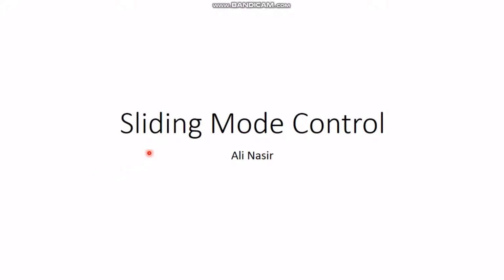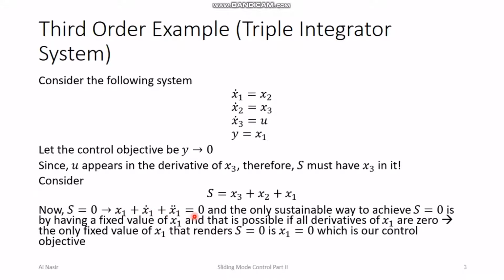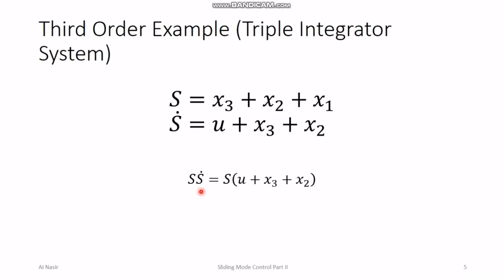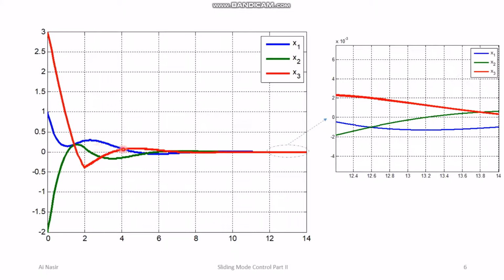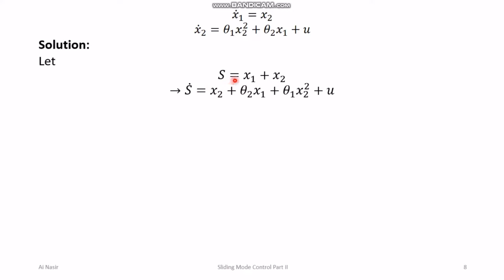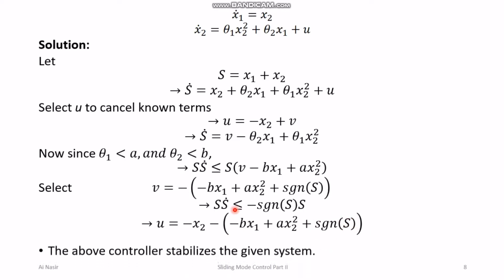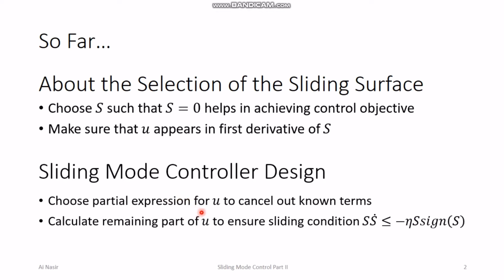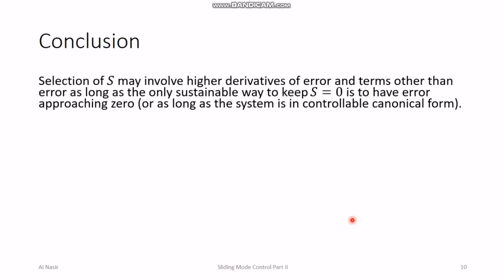Sliding Mode Control Part II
A few corrections related to the video:
1. On slide no. 8, (at 15-minute mark), S_dot = v + theta2*x1 + theta1*x2^2 (in the video, the slide shows theta2 term with negative sign by mistake)
2. Subsequently, b*x1 term should be with + sign in S*Sdot inequality
3. The expression for v is actually correct. I said at 15:50 that sign|S| should be multiplied with all terms in v but that is not true. The expression for v is correct as given except for the sign of b*x_1
so v = -[b*x1+a*x2^2+sign(S)] is correct
A cross-check can be performed by verifying that after substituting the value of v, we get
S*Sdot (less or equal to) - S*sign(S)

MATLAB Code for examples (Note for each example, save the function file and the script file in the active MATLAB folder and run the script file)
Function file for example 1
function dx = smcexp1(t,x)
s = x(1)+x(2);
a = 1;
b = 2;
t1 = 0.5*a;%min(a,x(1));
t2 = 0.5*b;%min(b,x(2));
u = -x(2)-(-b*x(1)+a*x(2)^2+1)*sign(s);
% u = x(2)+(-a*x(2)-b*x(2)^2+sign(s));
dx1 = x(2);
dx2 = t1*x(2)^2 + t2*x(1)+u;
dx = [dx1;dx2];
Script file for example 1
clc;clear all;close all
[t,x] = ode45(@smcexp1,[0 7],[1 -2]);
plot(t,x,'linewidth',2.5)
legend('x_1','x_2')
grid on
Function file for example 2
function dx = smcexp2(t,x)
s = x(1)+x(2)+x(3);
u = -x(2)-x(3)-sign(s);
dx1 = x(2);
dx2 = x(3);
dx3 = u;
dx = [dx1;dx2;dx3];
Script file for example 2
clc;clear all;close all
[t,x] = ode45(@smcexp2,[0 14],[1 -2 3]);
plot(t,x,'linewidth',2.5)
legend('x_1','x_2','x_3')
grid on